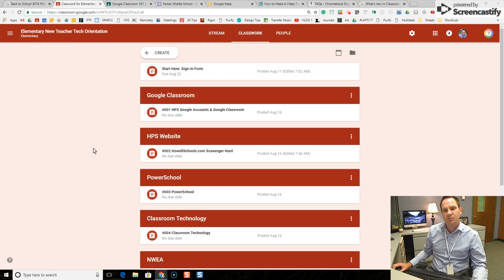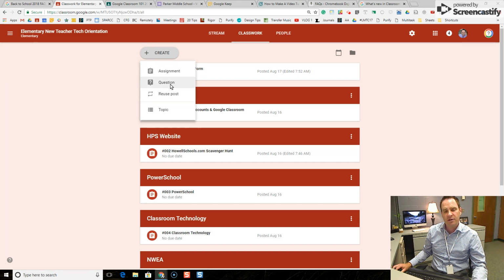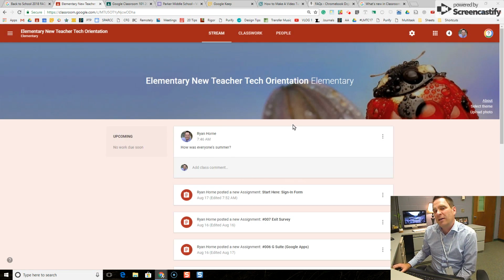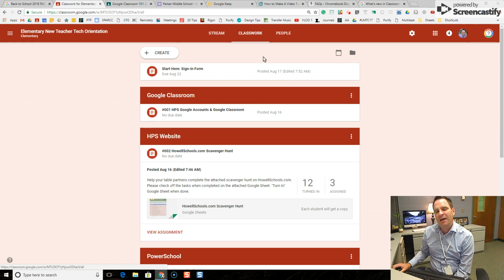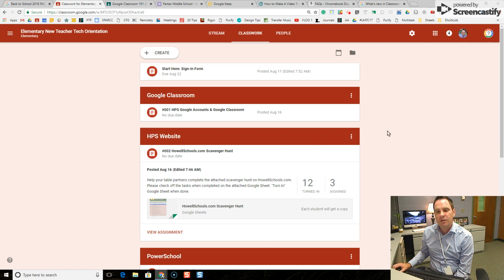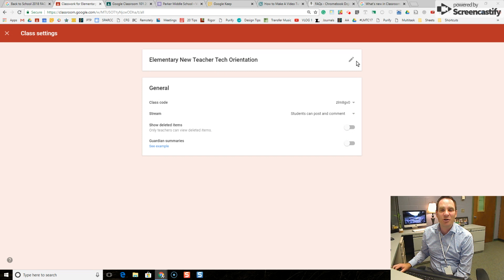Updated Google Classroom Part 1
Google Classroom has been updated, and you are going to love many of the changes! In this post, we broke down some of the updates to Google Classroom in a two-part video series. In our part 1 video we compare the new look Google Classroom to the previous version, we discuss the new Classwork page, and we talk about the new settings page.